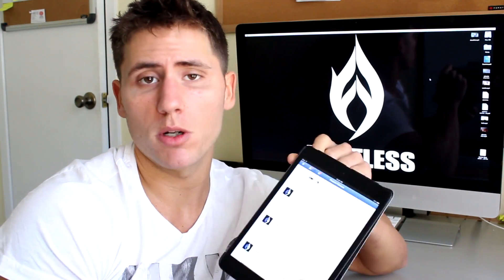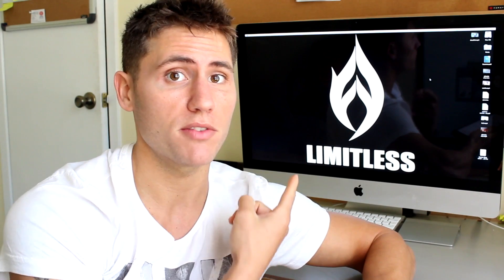Q&A: Rackpulls, Bodytypes, and Carbohydrates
Q&A taken from the Fusaro Fitness Facebook Fan Page!
0:47 Rack Pulls High or Low Reps?
1:20 How Often Should You Change Splits?
2:11 How Many Carbs and Simple Carbs Daily?
3:04 How Often Should You Stretch and do Yoga?
3:51 Duck Size Horses vs. Horse Sized Ducks?
4:01 Ectomorph Endomorph or Mesomorph?
4:40 Thoughts on Fasting?
5:19 Can I Only Count Calories and Protein?
5:57 How Many Times Per Week Should You Train Each Muscle Group?

FusaroFitness Mailing Address:
Matty Fusaro
Message about monetization:
This is an original video made by me and I own rights to all the content. I created this video with my own camera and used the editing software by Apple Final Cut Pro X. It contains no movies or tv visuals. I own all the pictures in it. There are no video games or performances.

Tags/Topics Covered
muscles exercise diet nutrition muscle weight weights "weight loss" "fat loss" bodybuilding routine bulk cut routine lifting fitness weight workout gym chest sixpack body flexing training health supplements creatine nutrition tips advice bodybuilder beginner IF "bodyweight" strength diet food fit howto "workout advice" "lose fat" conditioning tips "upper body workout" "upper lower split" "push workout" "legs push pull" "gym motivation" "training motivation" "smith machine" "smith machine bench press" "smith machine squat" "smith machine vs. free weight" "training frequency" "simple carbs" metabolism